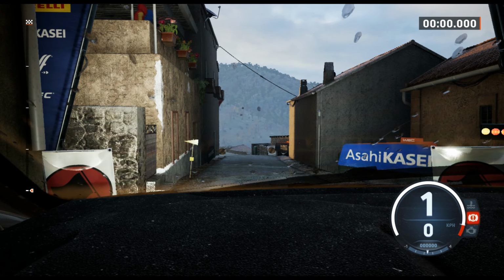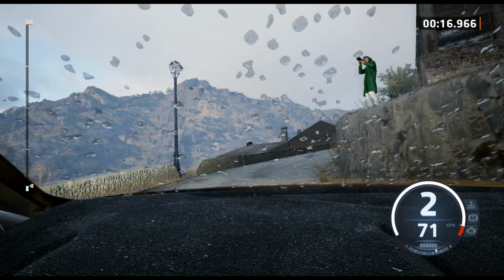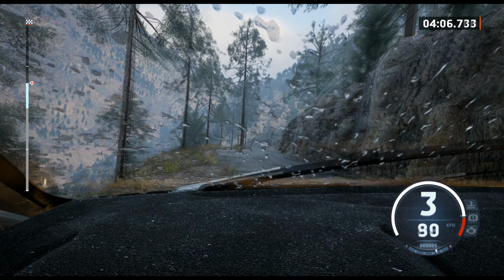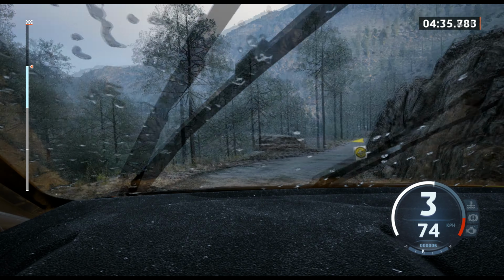Skoda Fabia Rally2 15Dominik Stříteský | Jiří Hovorka2024 Barum Chech Rally ERC winner